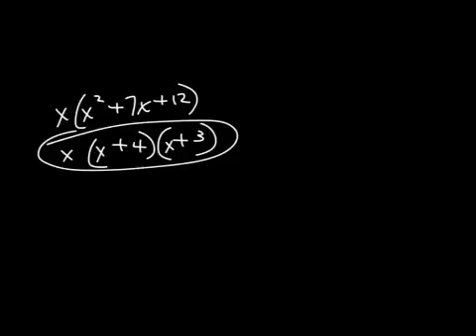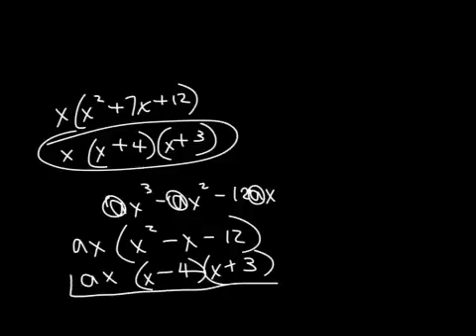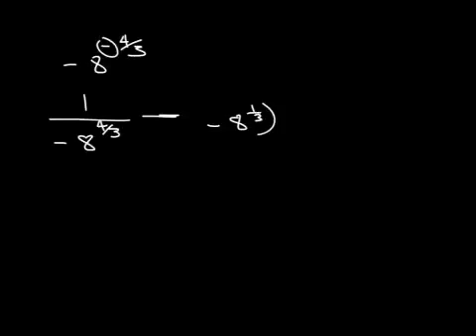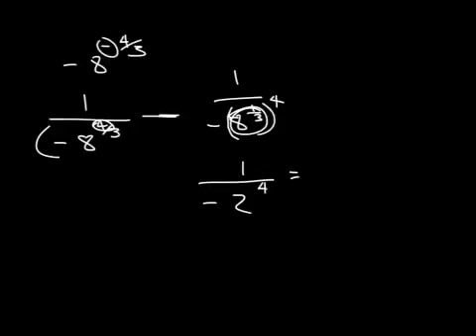L 37 problems, algebra 2